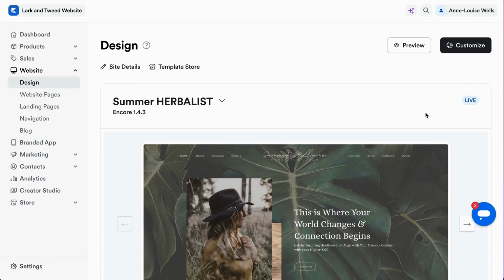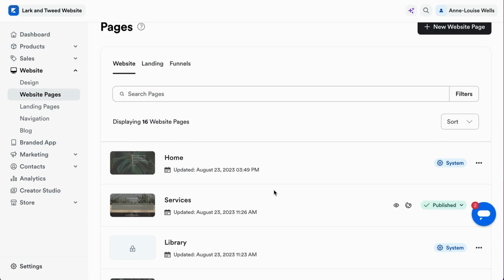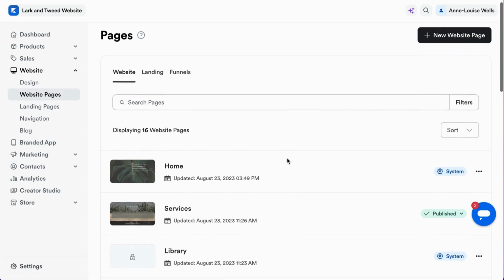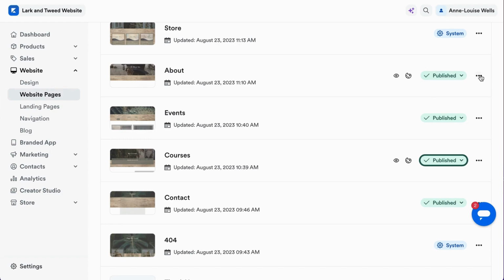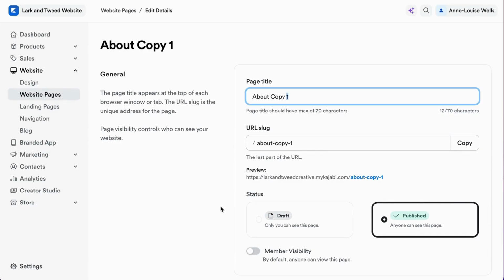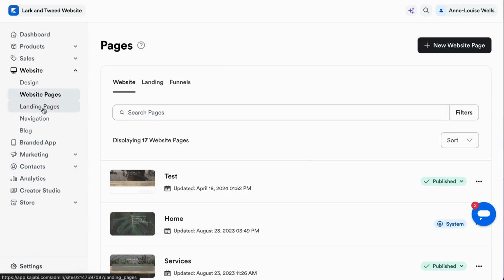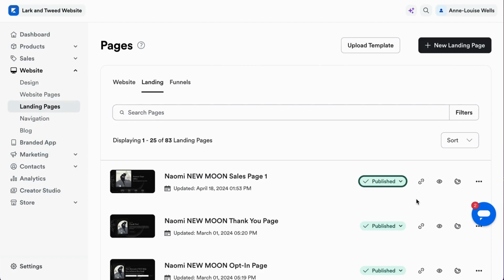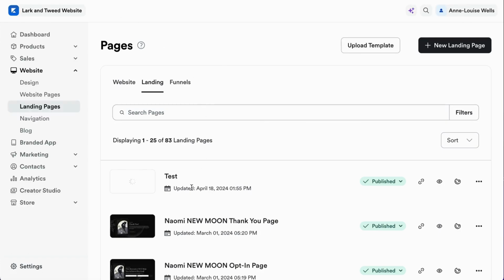How to Duplicate Website and Landing Pages in Kajabi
How to Duplicate Website and Landing Pages in Kajabi - Instructional Video

This video goes over a few strategies around duplicating pages, how to go about it for both websites and Landing Pages in Kajabi.